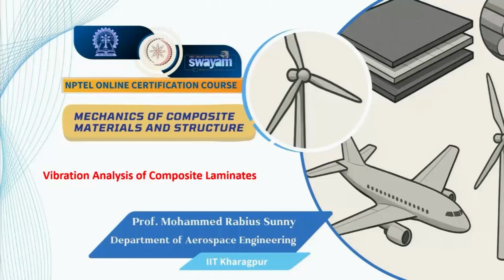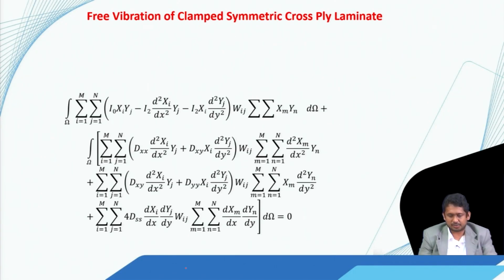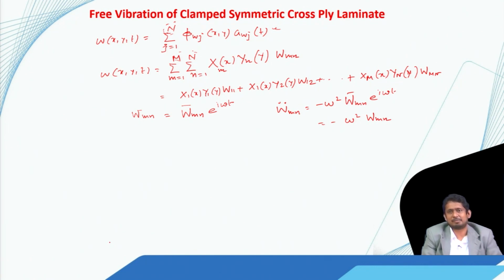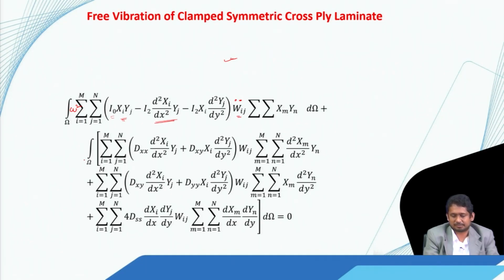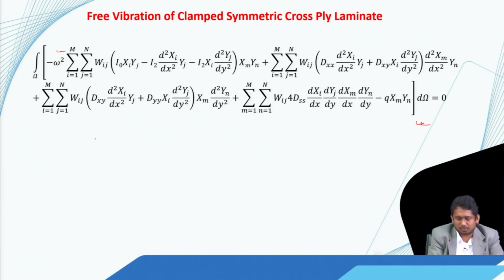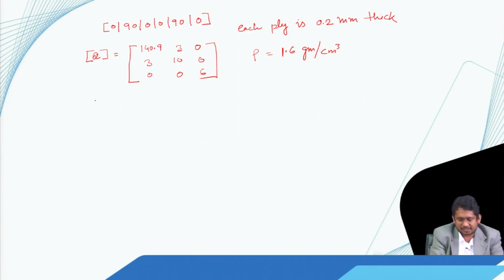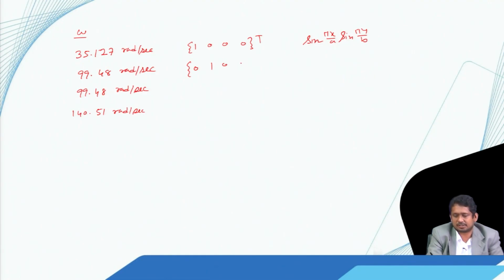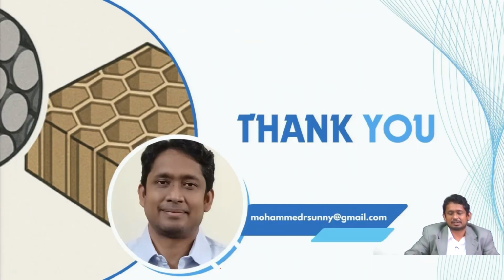Lecture 44 : Vibration of Composite Laminates( Contd. )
Free vibration of clamped symmetric cross ply laminate